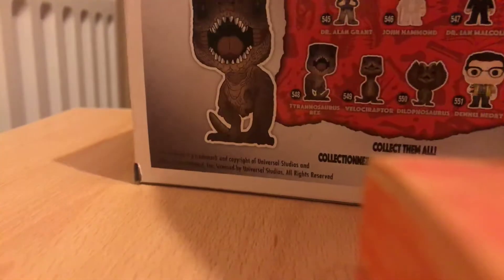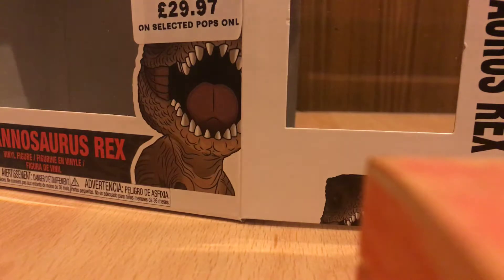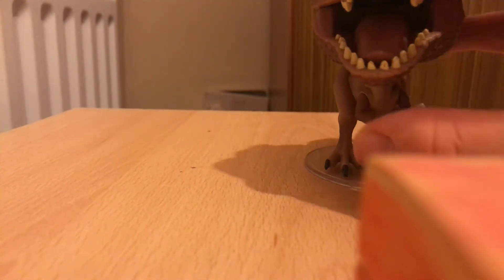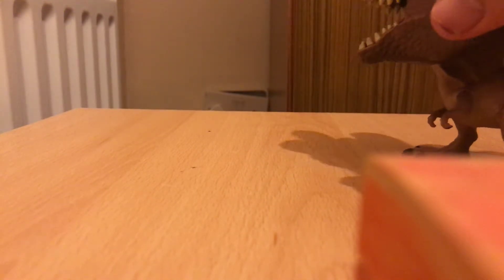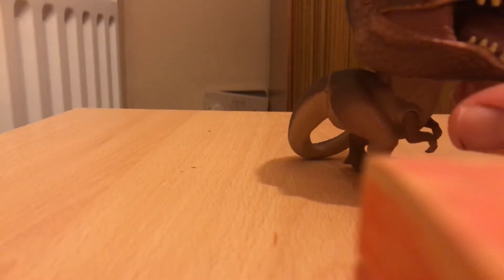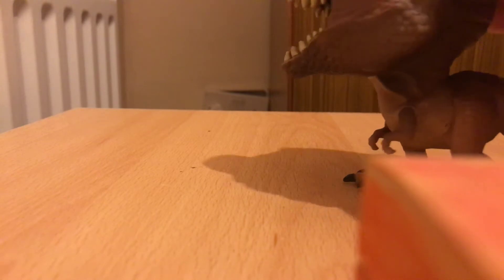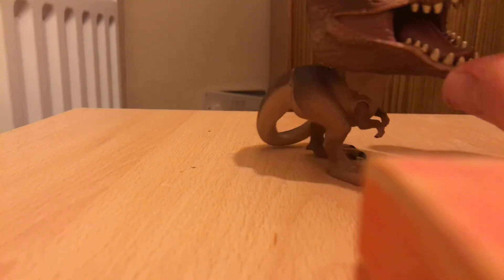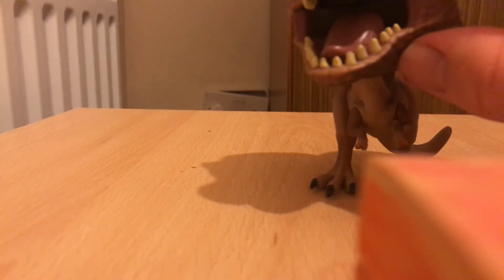Jurassic Park Tyrannosaurus Rex Funko Pop review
Unboxing and review of Tryrannosaurs Rex Funko Pop!.vinyl Figure by Louis harbert
Jurassic Park funko pops
Jurassic Park funko pops vinyl figures
Steven Spielberg’s Jurassic Park
Jurassic Park 25th Anniversary
Alan grant
Dr Ian Malcolm
John Hammond
Dennis Nedry
Velociraptor
Dilophoursaurs
Tyrannosaurus rex
Sexy Ian Malcolm
Pop movies
Jeep Ride